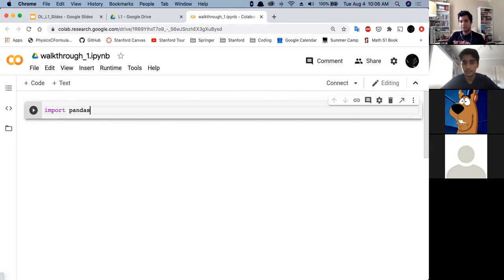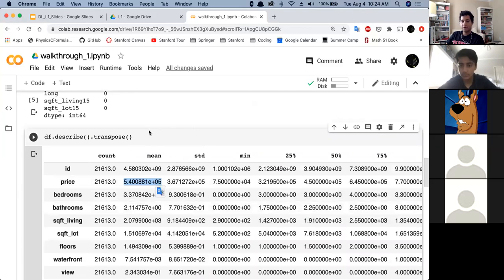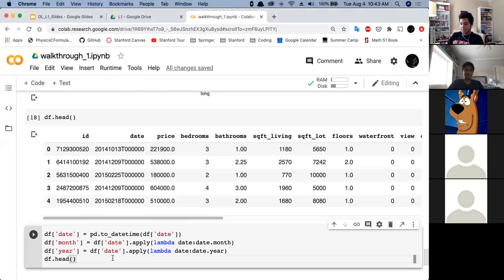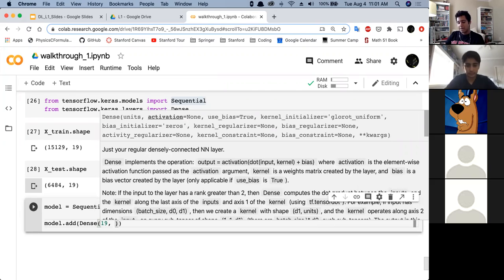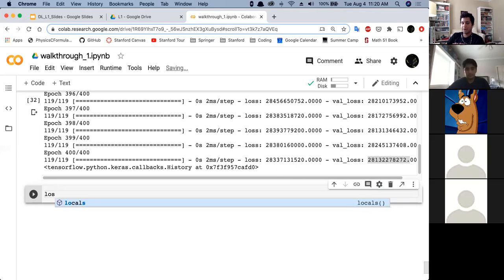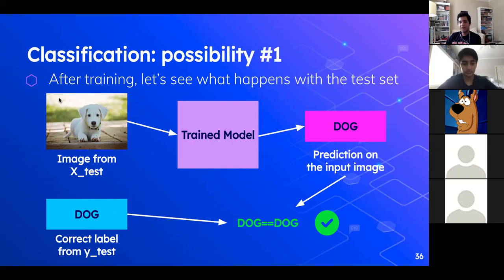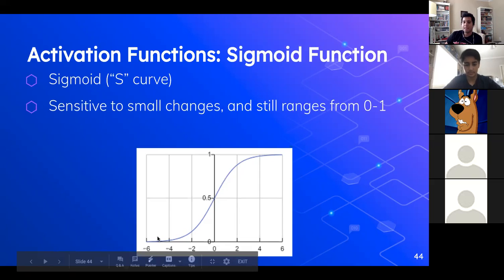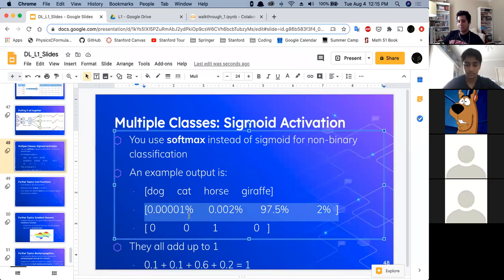Introduction to Deep Learning: Lesson 2